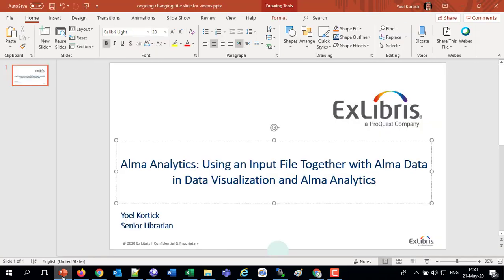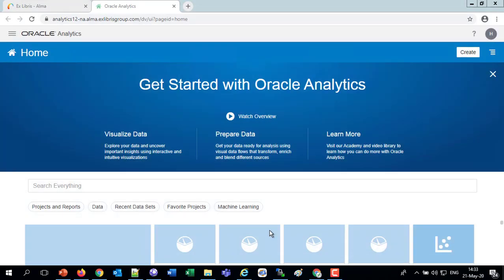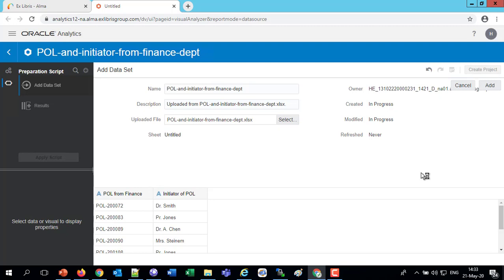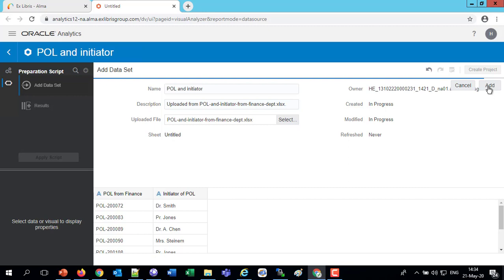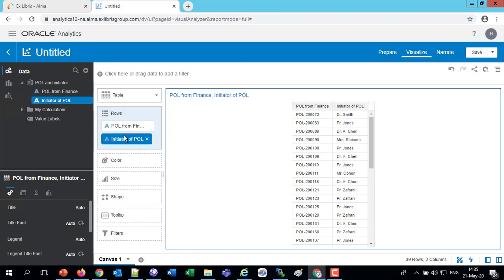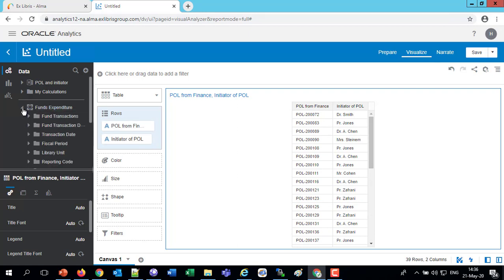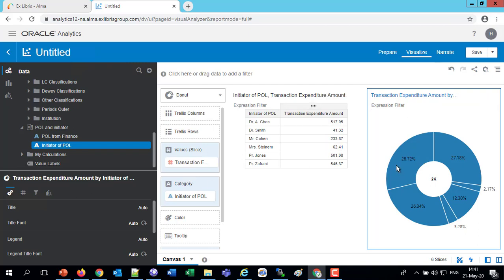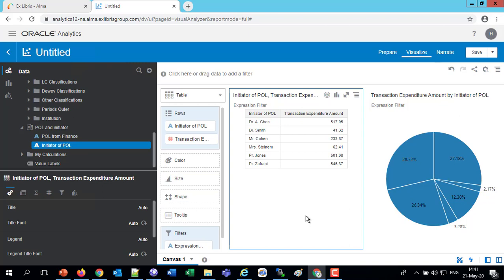Alma Analytics: Using an Input File Together with Alma Data in Data Visualization and Alma Analytics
Yoel Kortick, Senior Librarian at Ex Libris, describes here how to load an Excel input file to Alma Analytics via OAS (Oracle Analytics Server) and DV (Data Visualization).  After the Excel file is loaded a report is made comparing the data from the input file with the data in Alma.